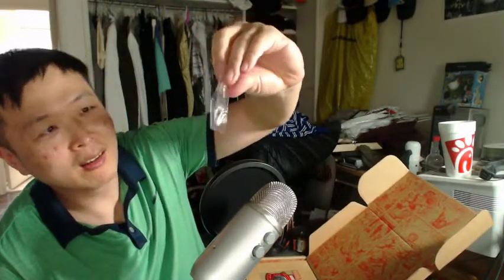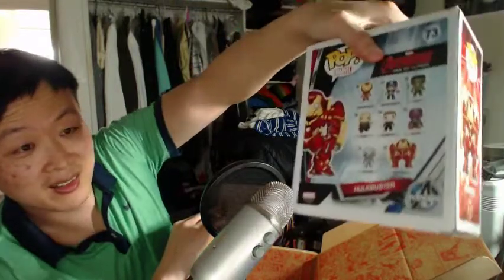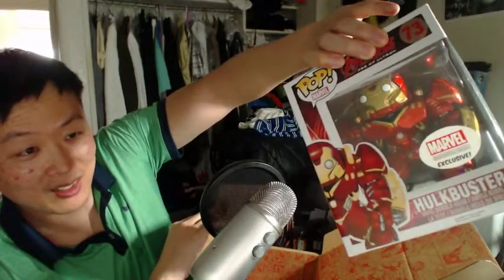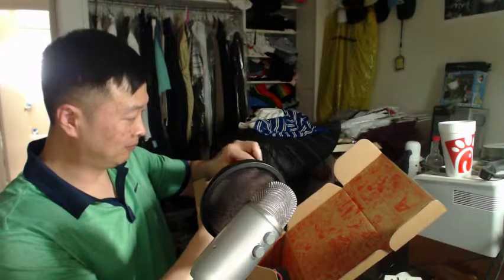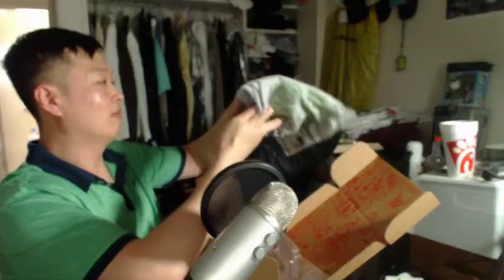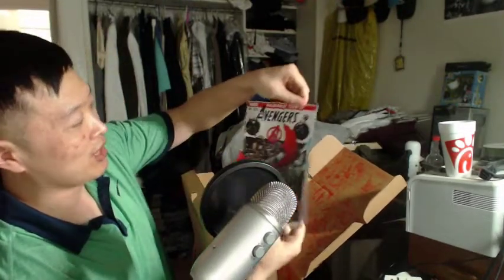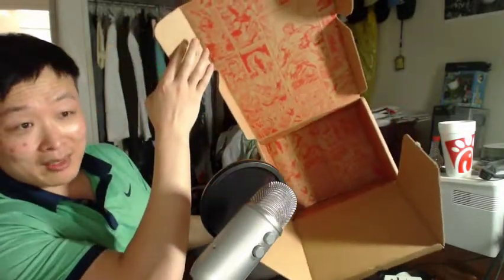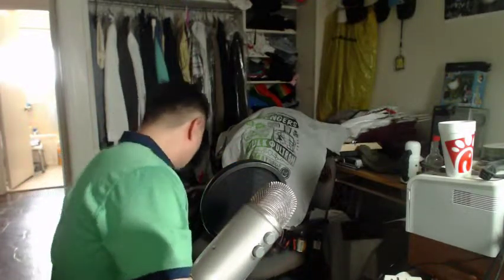Marvel Collector Corps